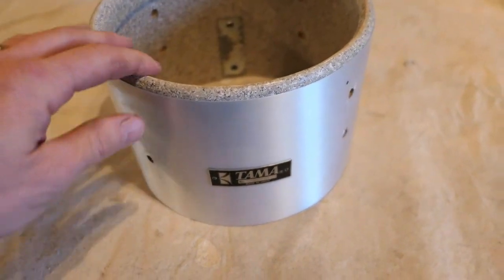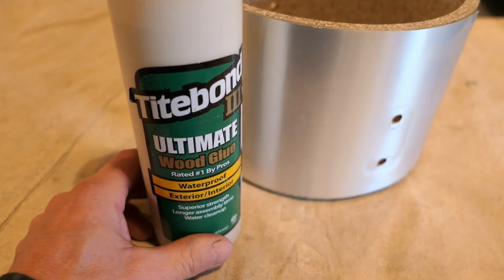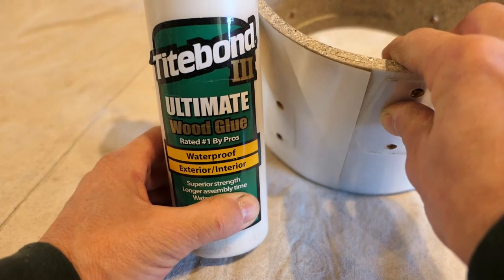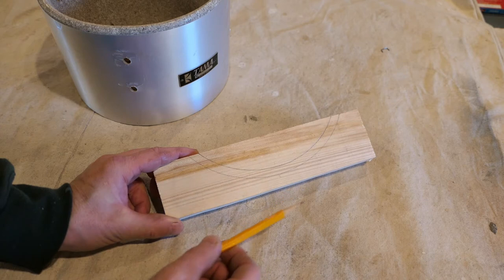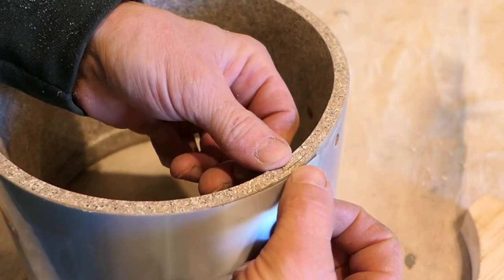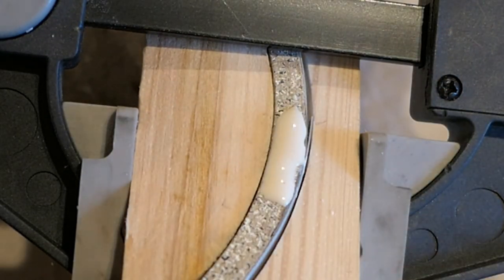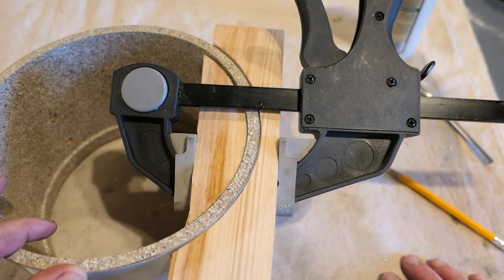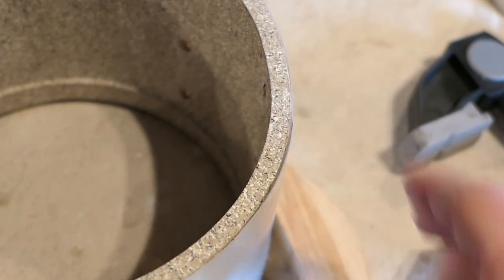How To Repair A Delaminated Drum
Older wood toms or snares can sometimes get cracks in the shell, which mean that one or more layer is delaminating.  The stress of being played or just old age can make a drum come apart in this way.  If you catch the problem early the laminations can be re-glued with a lasting repair.  In this video I'll demonstrate the repair steps on an old Tama Imperialstar tom that is just starting to delaminate where the mounting hardware is located.

►To purchase

(Titebond 3 wood glue)

(Padded Clamps 2-pack)

(Padded Clamps 4-pack)
(Coping saw)